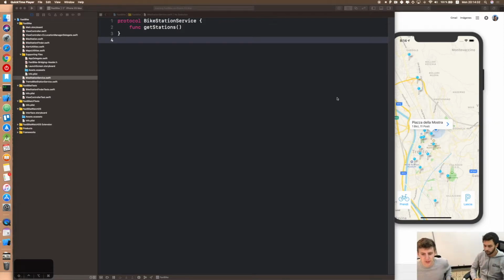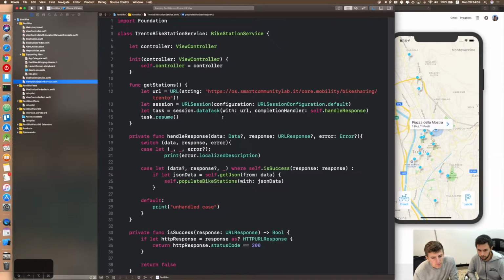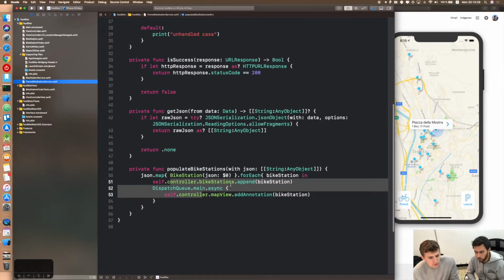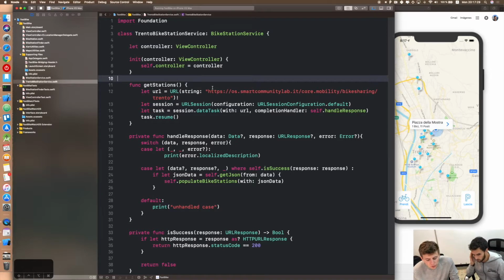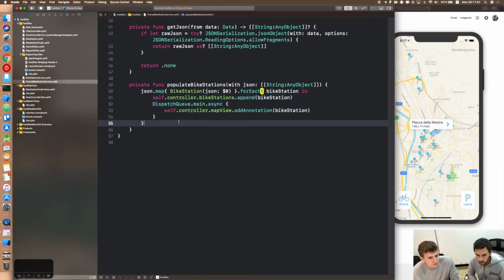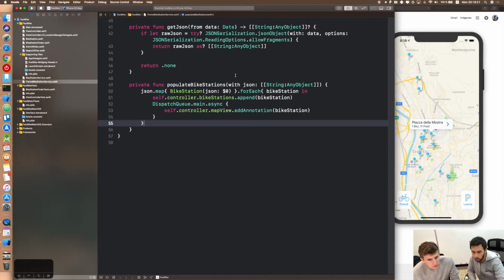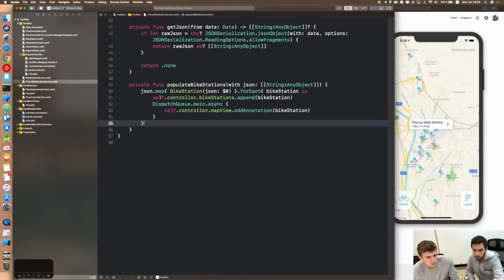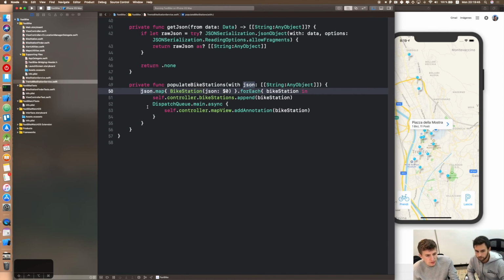Remove View Controller Dependency from Bike Station Service - Episode 10 (Preview)